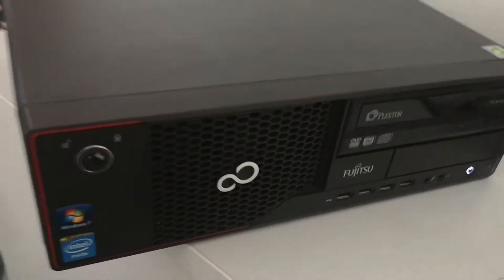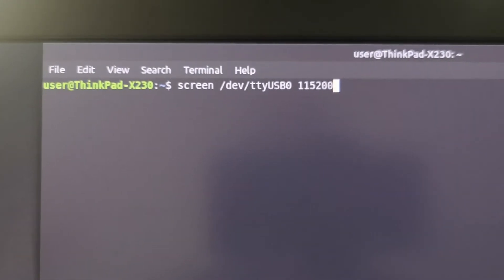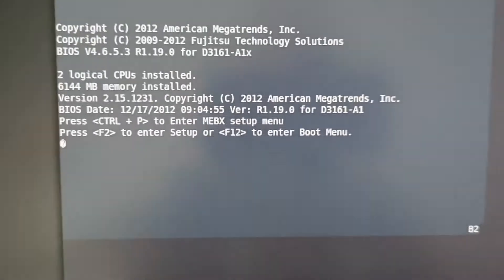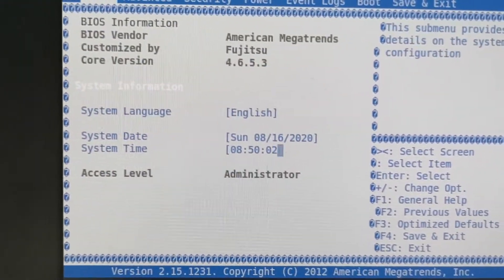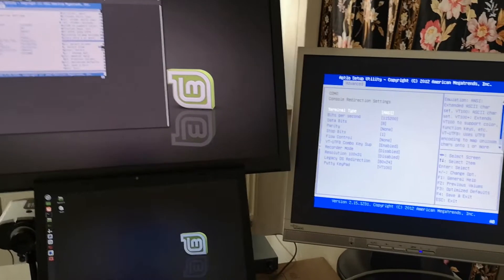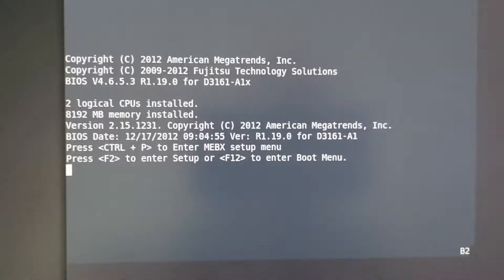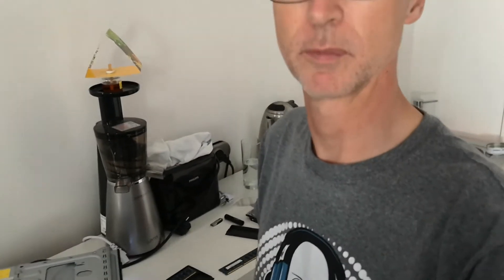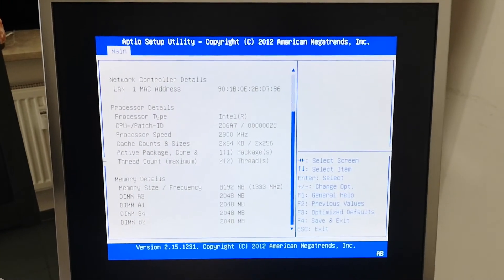Wrong Ram and Console Redirect on Fujitsu Esprimo Workstation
I wanted to show how to use console redirect via an RS232 serial port to diagnose a machine that refuses to start due to a RAM error. Normally this results in coded beeps and no screen display at all.